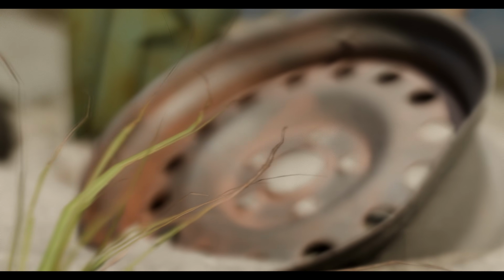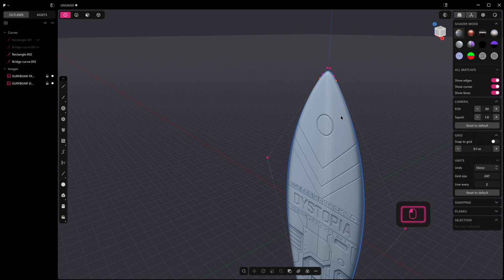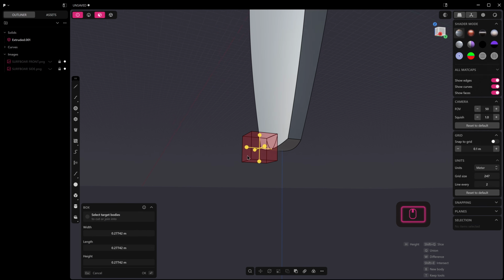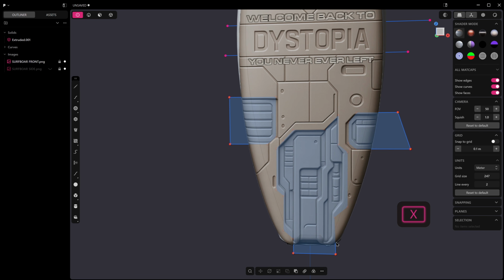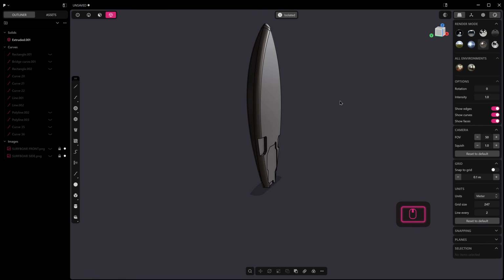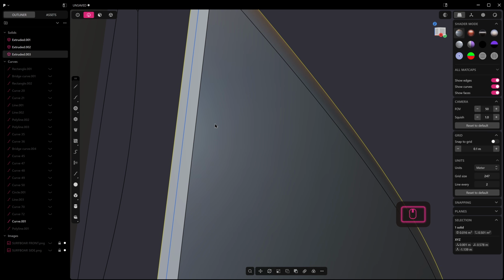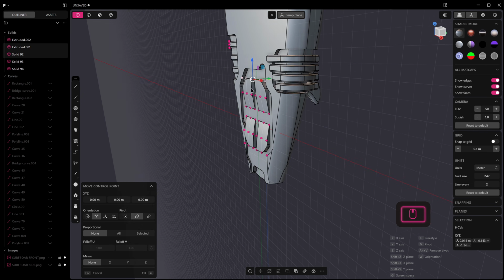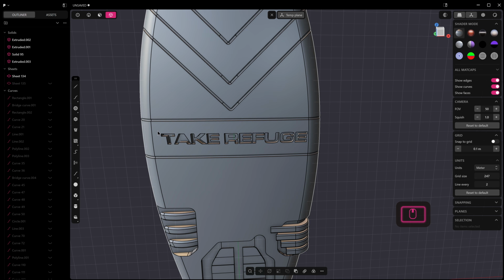LEARN PLASTICITY with this CYBERPUNK SURFBOARD: Beginners 3D Tutorial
Learn Plasticity From ZERO in this 3D modelling tutorial for Beginners,
We take it step by step and by the end you will have a rad Cyber-punk Surfboard! this is a follow up to this Super Beginner tutorial so if your just getting started maybe try that first.

Cool Blender Plug ins:
Bake All Your Texture maps in Blender:

00:00 Intro
00:35 Getting Started with Plasticity for Newbies
01:55 Tutorial
02:19 Importing Reference
05:16 Primary Shapes
17:16 Secondary details
43:12 Making the Fin and Tertiary Details
55:37 Text vs SVGs